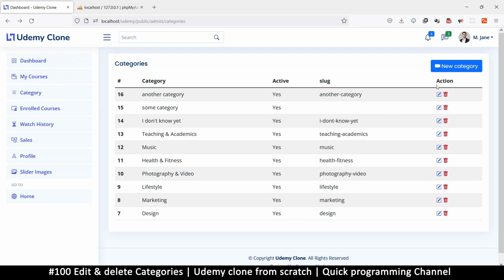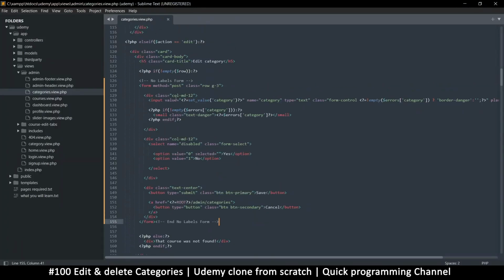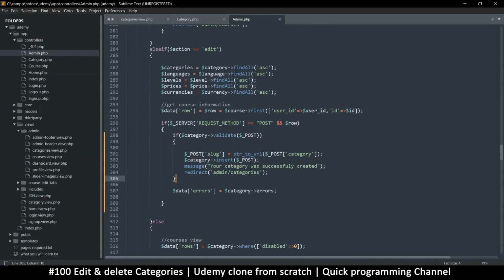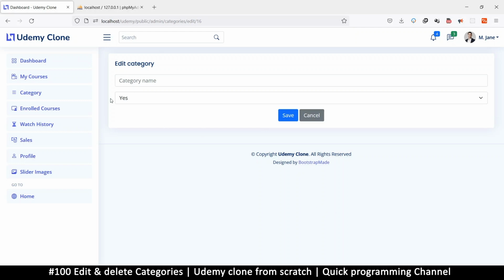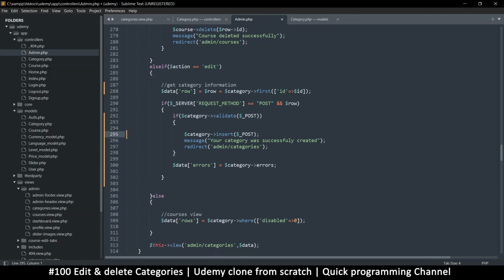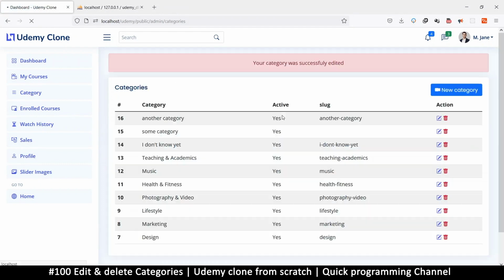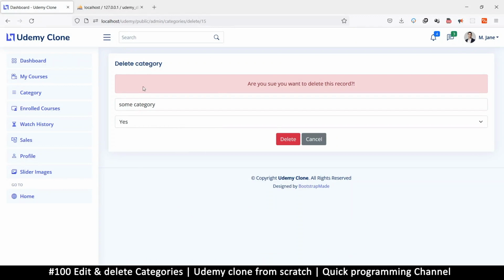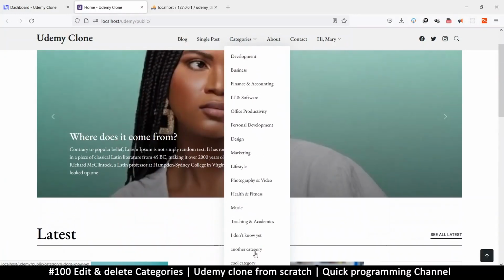#100 Edit & delete Categories | Udemy clone from scratch in php | Quick programming tutorial